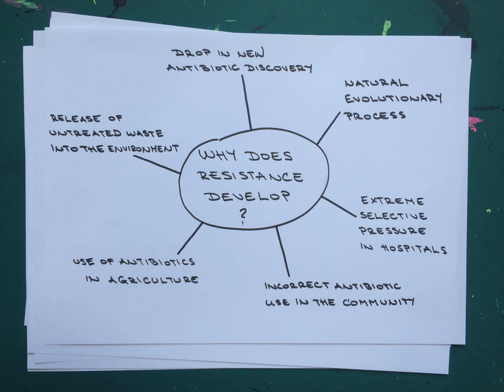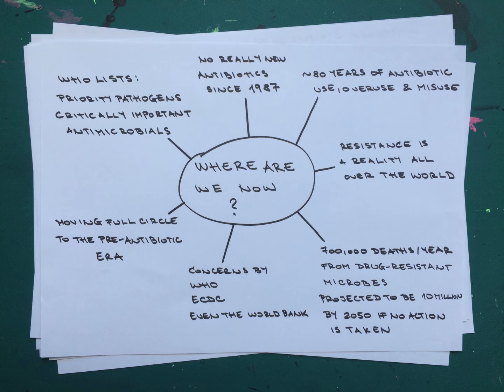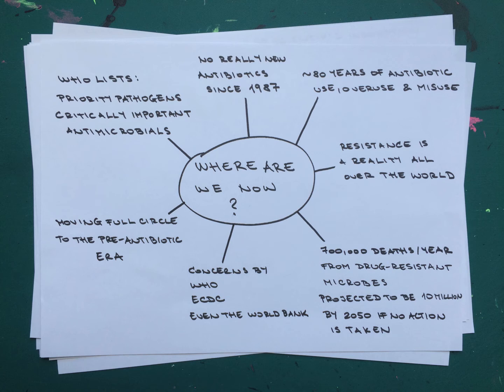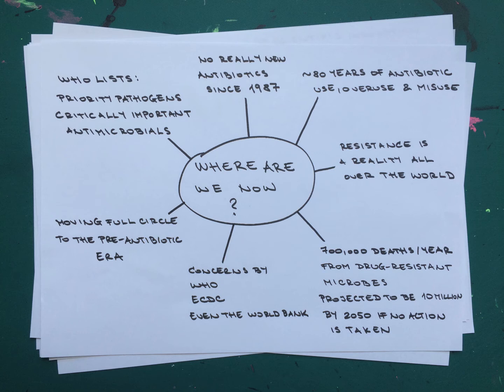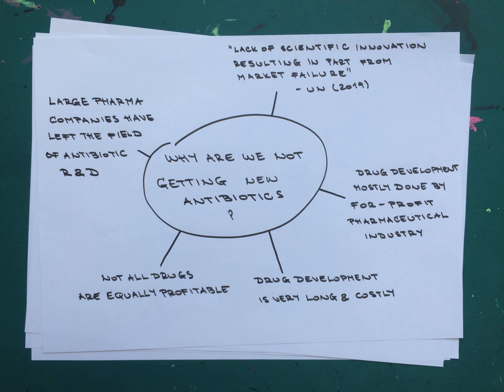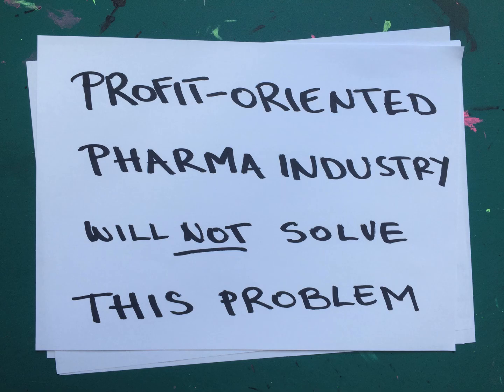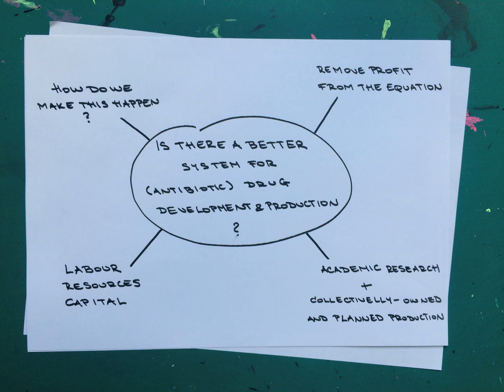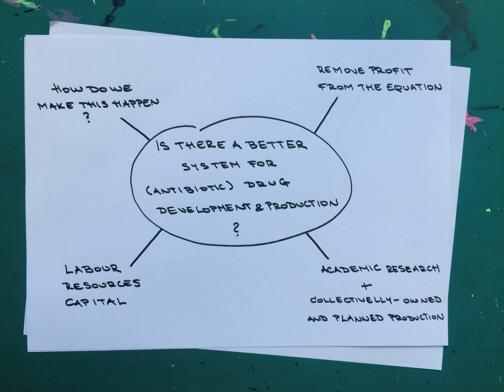Multidrug Resistance talk (english)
Eine Sympathisantin erklärt die Gefahr von Resistenzen bei Bakterien.